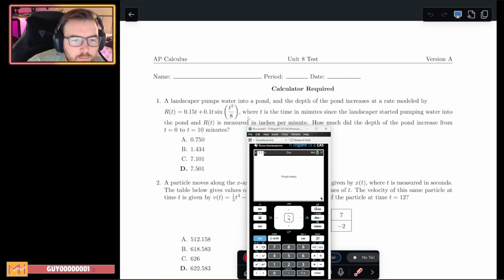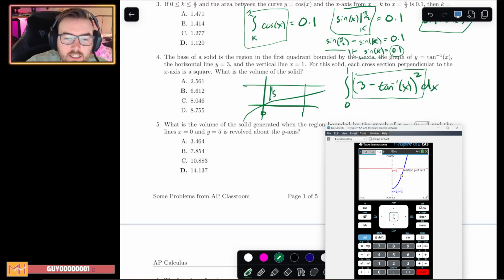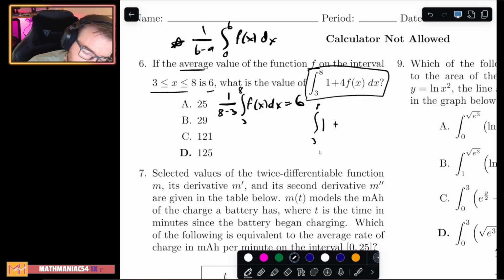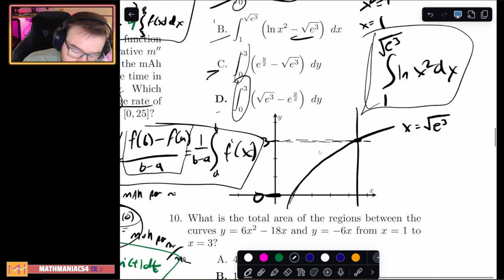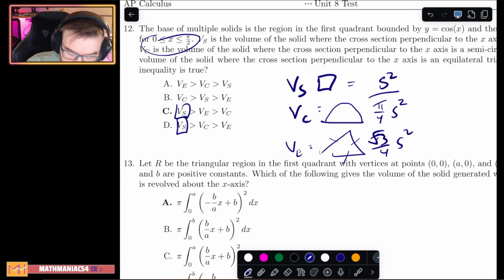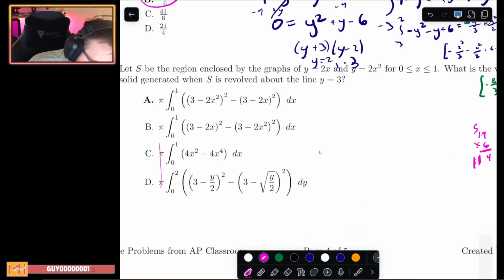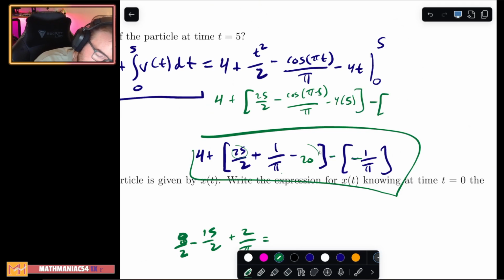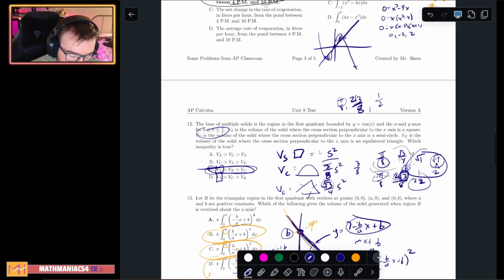Unit 8 Test